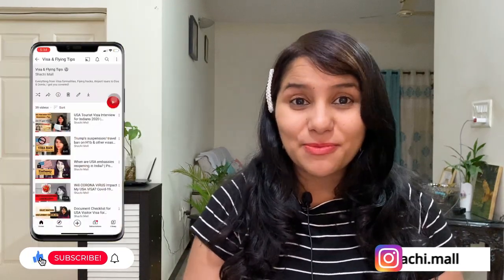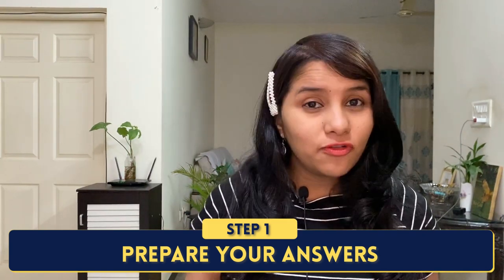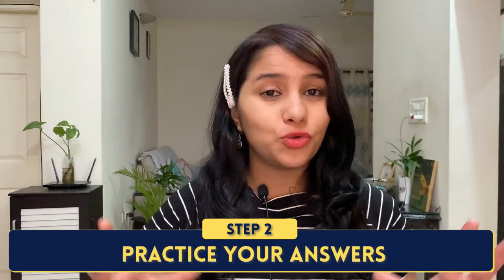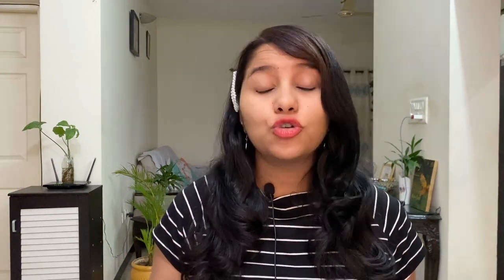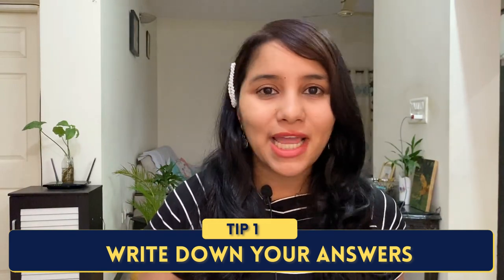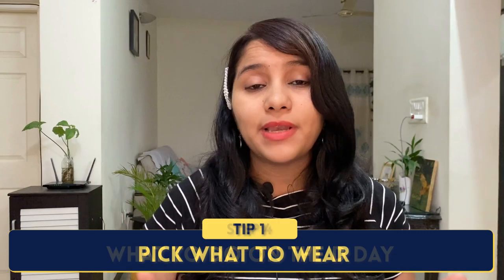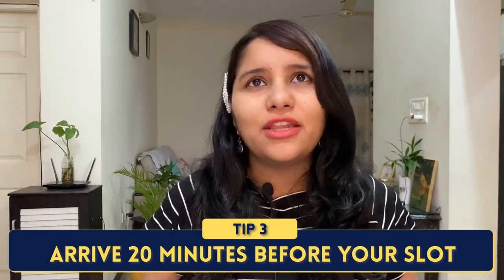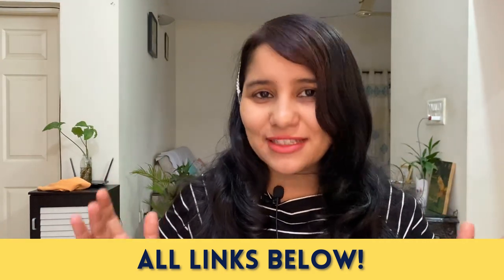How to get USA B1/B2 VISA in 2023 (Insider tips for USA tourist visa)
Hey guys!
This video will tell you everything about preparing for the BIG USA visa interview, in particular for B1/B2 visas. I share '4' really important pointers, these are time tested methods which have worked for a lot of people.  These are mainly interview preparation tips which will help you get ready for the interview with visa officer for your USA business visa OR USA tourist visa.  We cover everything from how to prepare your answers to how to practice them. I will also share some insider tips which will help you prepare.